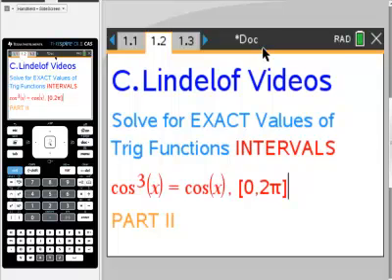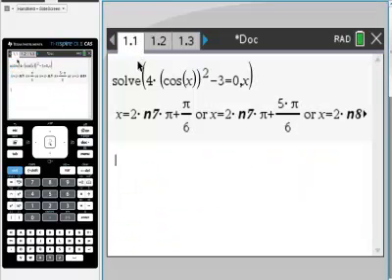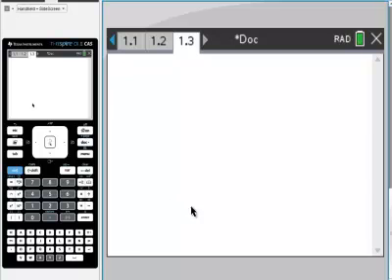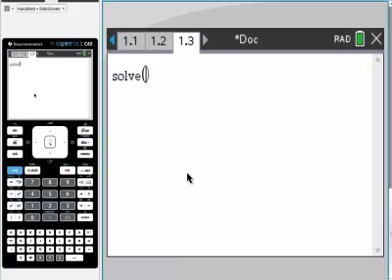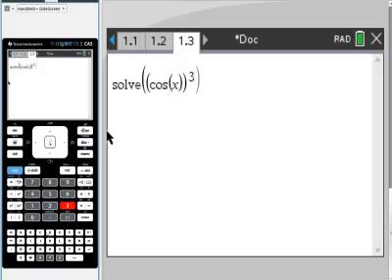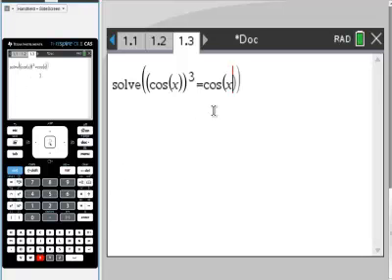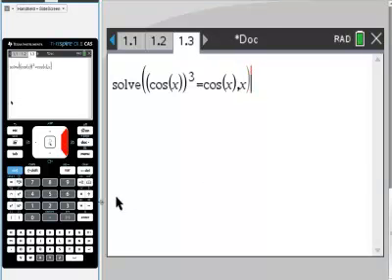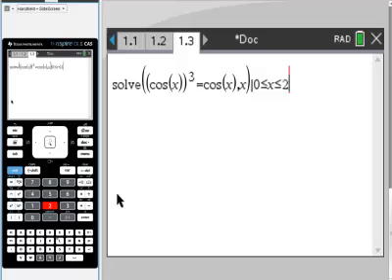CAS Nspire Solve Trig Function on an INTERVAL